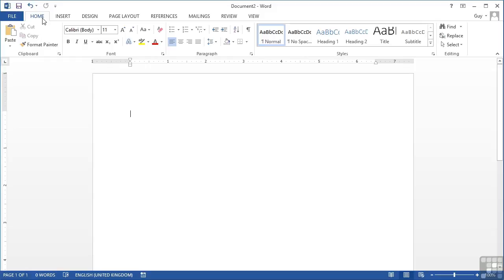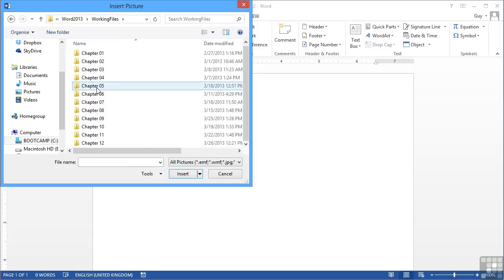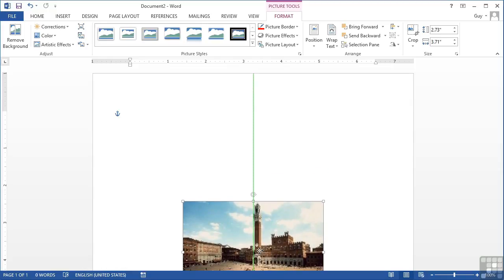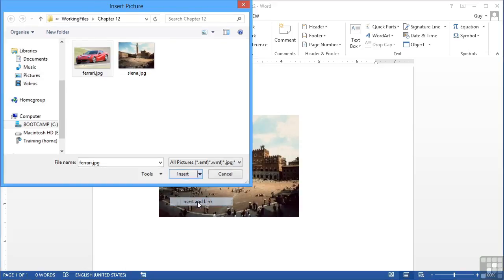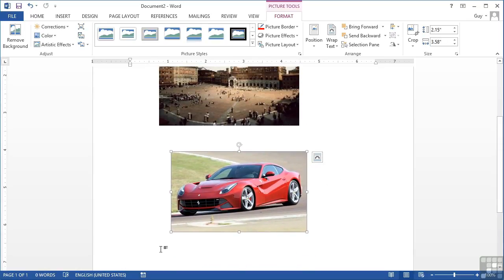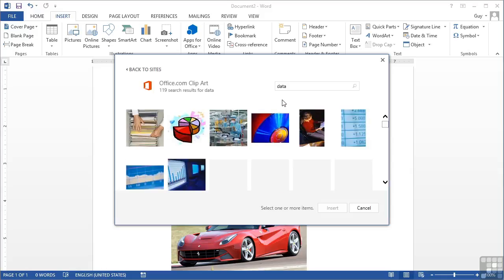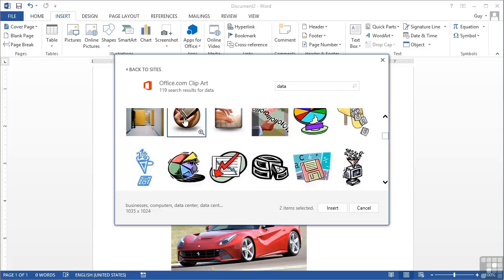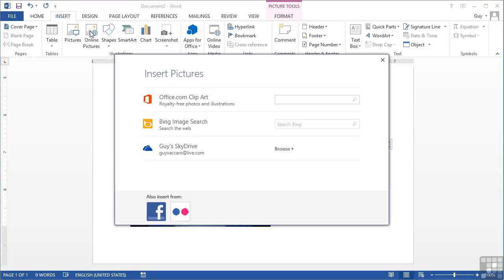12.8 Inserting Images From The Web Or Your Computer